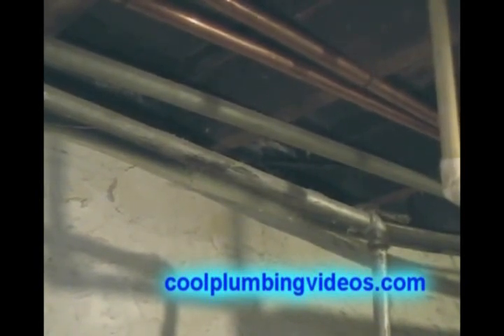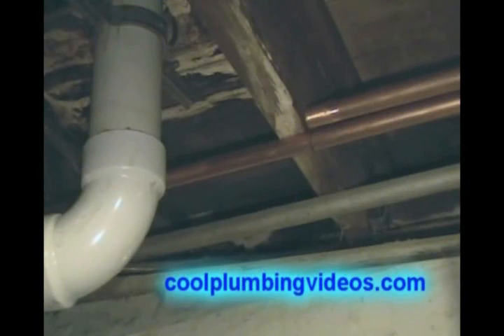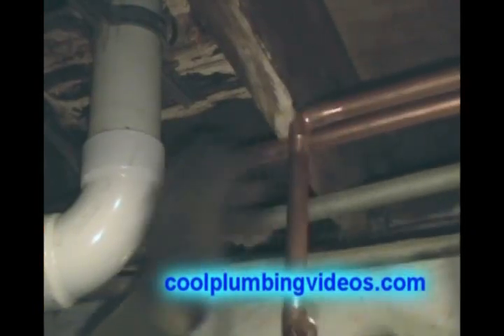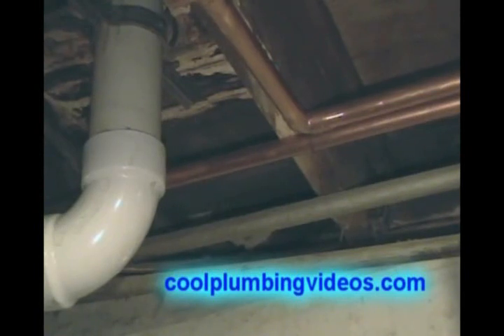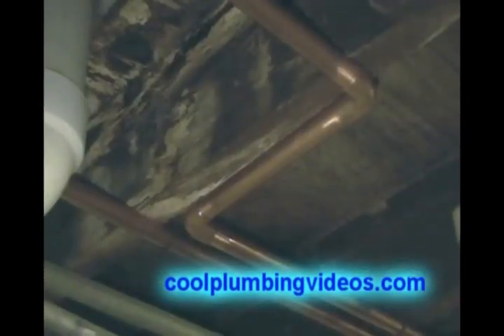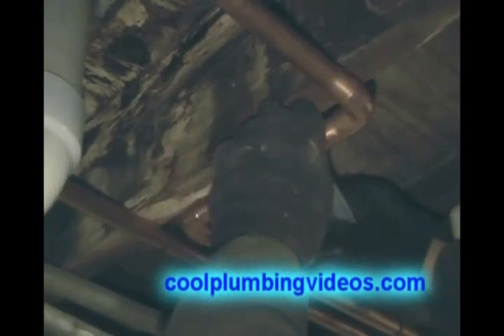How To Solder Copper Pipe 5/14 |How To Plumbing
I felt that there's been a lot of people out there that like Diy projects and they do have the skill, and some of us have more time than we have money, but they all have one thing in common is they just need a little encouragement and close up on know-how. And in this video, I provide just that. Every shot is close up and personal. I made these videos with the mindset of, How would I want to learn by watching videos, and these are the results. Close up shots of what is really going on. You know let me see the move to the sideman. I don't want to see you I want to see what you're doing. I can't learn anything looking at you show me that work, please. Thank you! J Yep, that's just how I feel when I watch a video and the guy in the videos just wants to show himself and talk and talk and talk and close to the end, he shows a little shot of the work. Thanks a lot, Pal for wasting my time. Now in these, how to solder copper pipe and re-pipe home you will learn things like How to solder copper pipe, How to keep from burning things around you, How to hang copper pipe to the floor joist, how to prepare the copper pipe and pipe fitting to be soldered, Soldering copper pipe and fitting in the horizontal position, how to solder Dielectric unions on water heater without burning the inserts, and much more. Soldering copper pipe is not as hard as it may seem with a little know-how and practice you can become a pro in no time. Did you know that there are different grades of copper pipe? Yes, there's Type "M" used mostly on the residential job like your home and there's Type "L" used for commercials like large buildings and stores and even some homes where their communities water is very hard. And then there's "K" Copper This is the thickest of the copper used a lot In A/C lines. "K" copper and "L" also come in soft rolls that you can roll out up to 60' but I wouldn't recommend you use it for inside water piping unless you're going to roll it out under a cement foundation called the loop system. They also have DWV copper. DWV copper is used for waste and vent in older homes and businesses DWV Meaning Drainage Waste and Vent. You can find out the type of copper by just reading the side of the pipe they are all labeled. It's important to note whenever you use copper pipe and you're going to tie it into another type of metal pipe like Galvanized you will need a transition fitting to go between the two like a dielectric union so that the two metals don't touch each other because if they do there is something called electrolyzes that travel between the two making the metals crude out fast then normal. I buy a lot of my copper pipe from Plumbing Supply Houses, The Home Depot, Lowe's, and when you buy the copper fitting and if you're going to do a large job like re-pipe your home get the contractor pack and save money. The type of flux I get called (NORED) Solder type (Lead-free) any brand. The sand cloth I get the (Fiberglass cloth) good wet or dry. Gas (acetylene) in the blue bottle and your local hardware store. I Always keep a pair of Channel Lock Pliers' in my back pocket when I work for quick and easy access when I need to egg shape and copper fitting to stay in place. Always egg shape it when the fitting is on the pipe because if you egg shape it before that it will be hard to put on the pipe.
Mailing Address
Claude Taylor